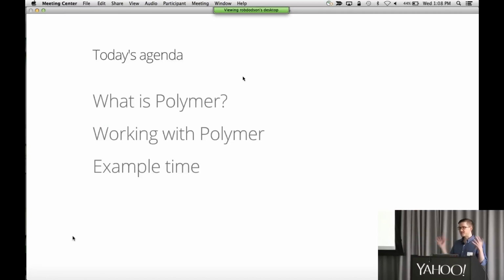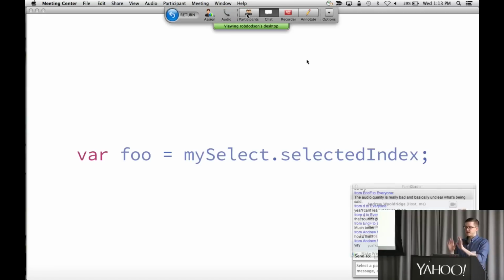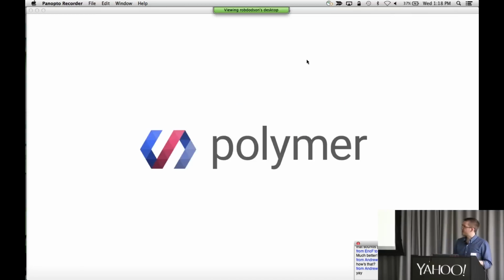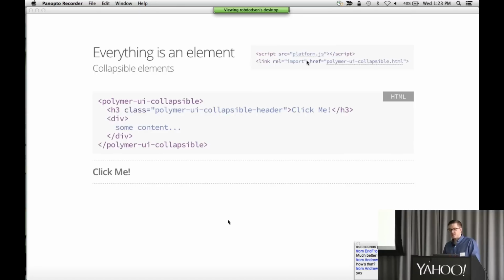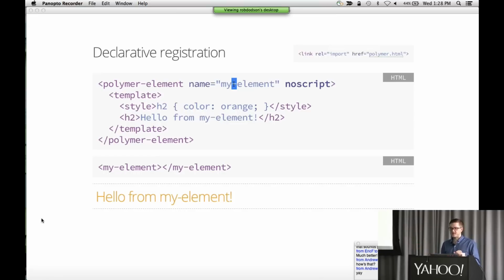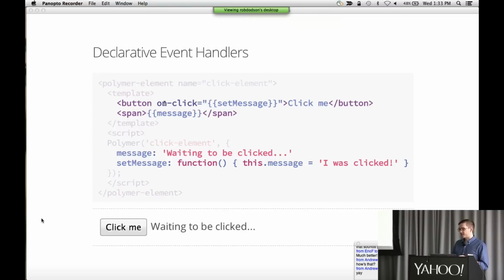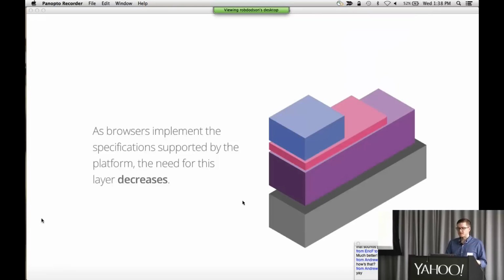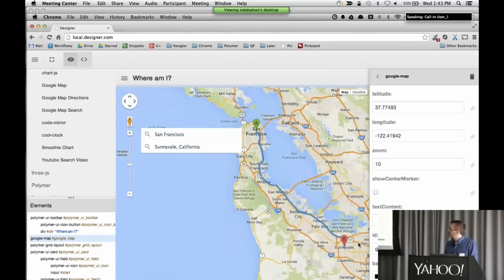Polymer: Building Blocks for the Web with Rob Dodson and Alex Komoroske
His talk is entitled "Polymer, Building blocks for the web" with the following description.

From "a" to "select", elements are the building blocks of the web. But modern applications have outgrown these built-in elements, forcing app developers to rely on JavaScript frameworks to provide dynamic, custom behavior. The resulting apps are frequently complex and monolithic; a component developed for one may not work in another.

In this talk we'll take a look at Polymer, a new library that allows developers to create their own HTML elements and compose them into complete applications. Polymer aims to bring back the joy of working declaratively with markup so developers can stop worrying about boilerplate and start focusing on building great experiences.

Rob Dodson is a Developer Advocate for the Google Chrome team, focusing on Polymer and web components.